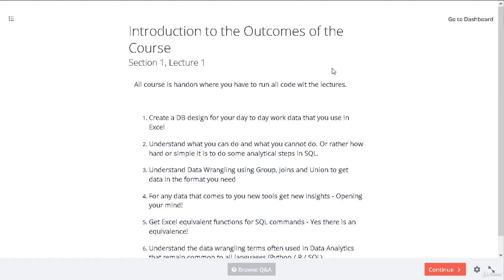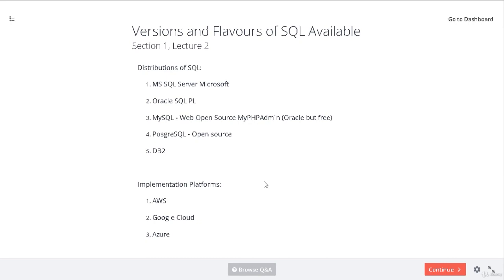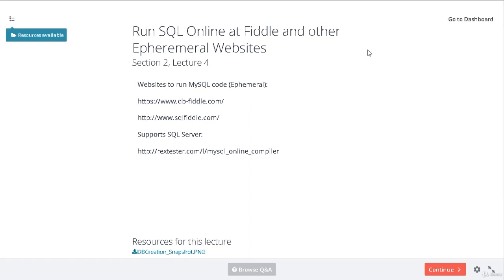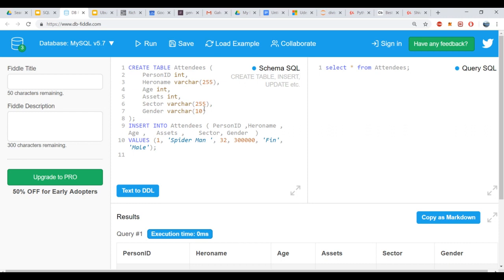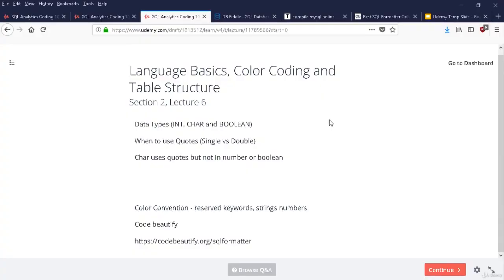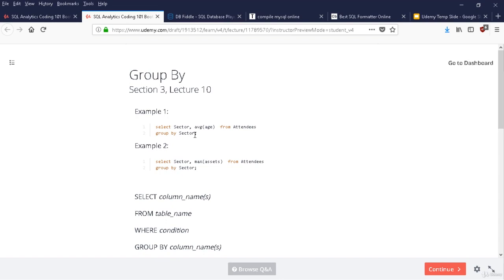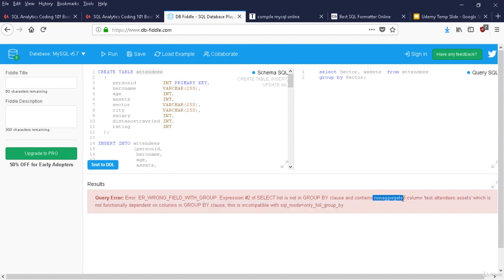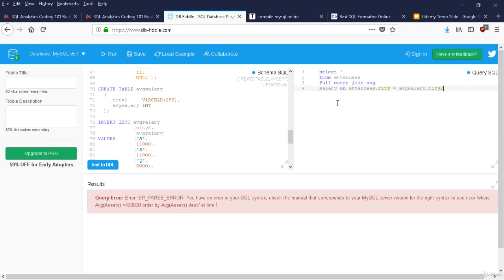SQL for Data Analytics Crash Course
This course addresses all the major topics you need to get started for Analytics in SQL if you have never programmed.

Gentle Introduction to Non Programmers on SQL for Analytics. 1 day Bootcamp Course Begineers Hands-on. Project: New York

SQL 101 Bootcamp is build up based on the SQL classes for Analytics taken in NYC, New York by Shivgan Joshi. Having taught at various bootcamps in NYC and gathering feedback from students this course addresses all the major topics you need to get started for Analytics in SQL  if you have never programmed.

This course will help you answer and critically think and implement:

    Create a DB design for your day to day work data that you use in Excel

    Understand what you can do and what you cannot do. Or rather how hard or simple it is to do some analytical steps in SQL.

    Understand Data Wrangling using Group, Joins and UNION to get data in the format you need

    For any data that comes to you new tools get new insights

    Get Excel equivalent functions for SQL commands

    Understand the data wrangling terms often used in Data Analytics that remain common to all languages (Python / R / SQL)

Other areas that will be introduced to are:

    Understand why SQL is needed as a solution to limitation of excel

    Connect to the SQL Server database and execute a simple query.

    Include a search condition in a simple query.

    Use various functions to perform calculations on data.

    Organize data obtained from a query before it is displayed on-screen.

    Use New York City data for running on SQL

    The courses teaches MYSQL using online platforms and explains querying and creating tables. Introduces with querying logic and explains group by and joins in SQL. The class is completely hands on and assumes no prior knowledge.

Video source via: Shivgan Joshi